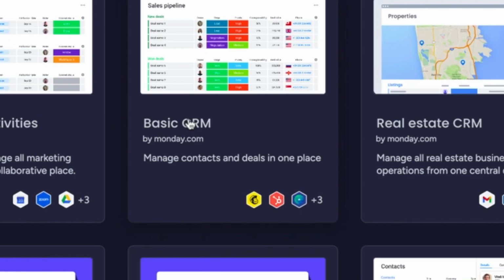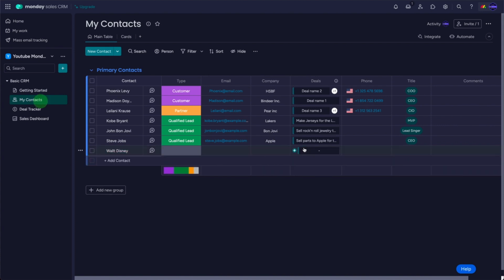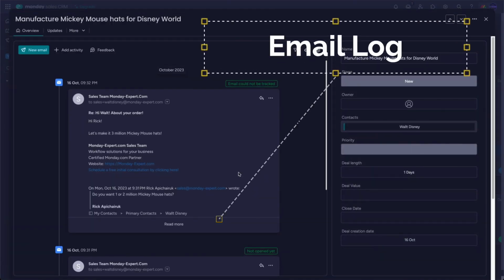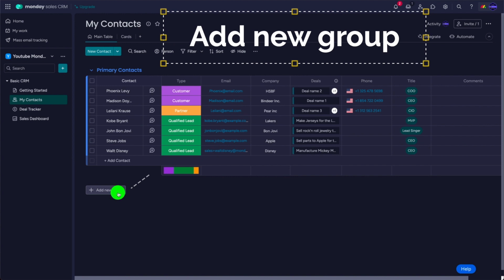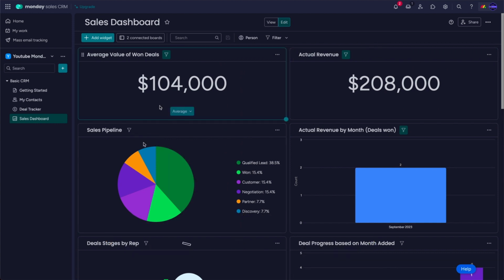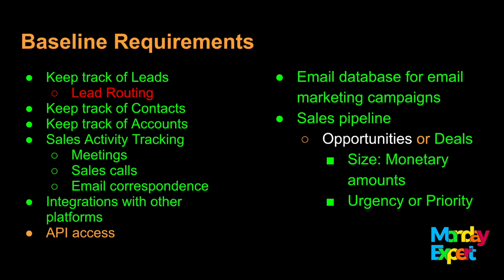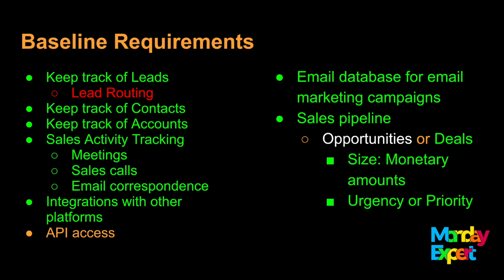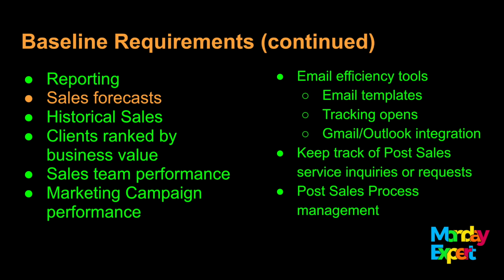Monday Sales CRM Demo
This is the second video in a series of videos that goes over how you and your organization can benefit from using Monday.com Sales CRM. In this video we give a full demo of all of the features of the Monday.com Sales CRM Basic CRM Template.

In the first video, we established a set of requirements for a CRM solution for the typical small to medium sized business and compared Monday.com Sales CRM to Salesforce Sales Cloud. In this video, we go through those same requirements line-by-line and demo each feature and analyze the gaps between the Basic CRM Template and those requirements.

Monday-Expert.com is a consulting agency specializing in Monday.com implementations, customizations, automations and integrations.